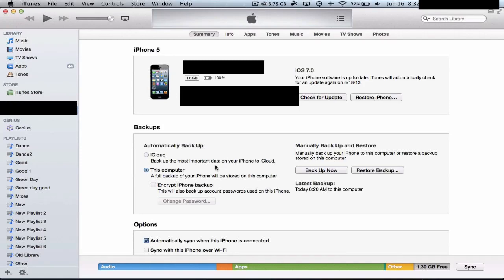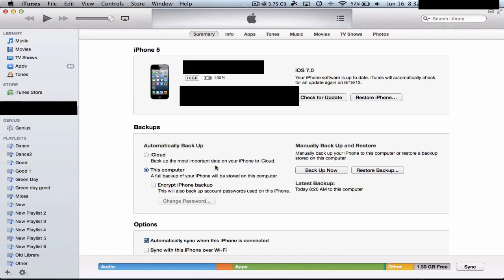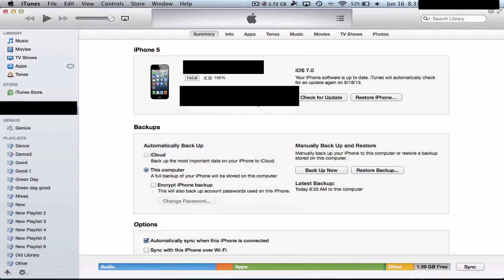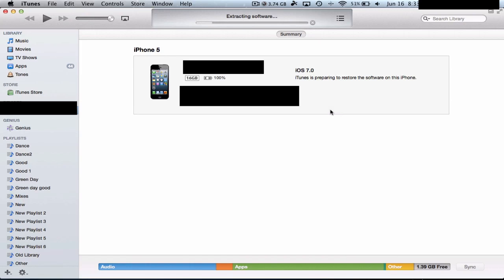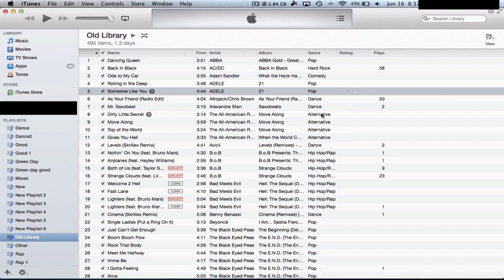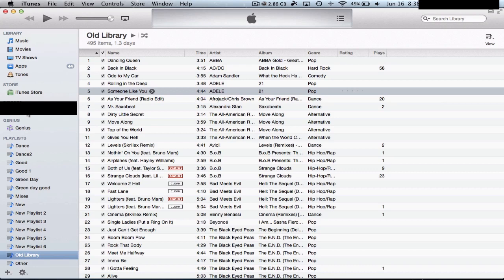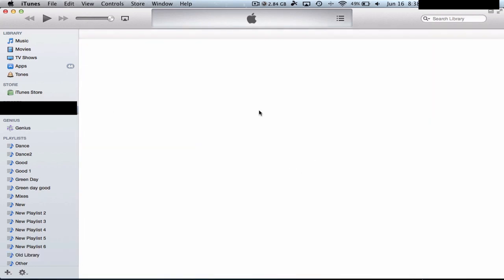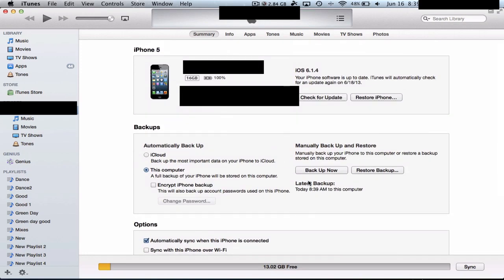How to Downgrade iOS 7 to 6.1.3/6.1.4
This is a follow up video of the video how to get iOS 7 beta 2 free without UDID. This will work to 6.1.3 and 6.1.4 (iphone 5 only) I got a lot of comments asking if you could downgrade and the answer is yes so I made this video to show you how to do that. This will work on any iOS 7 supported device